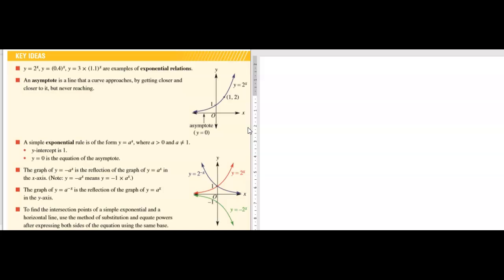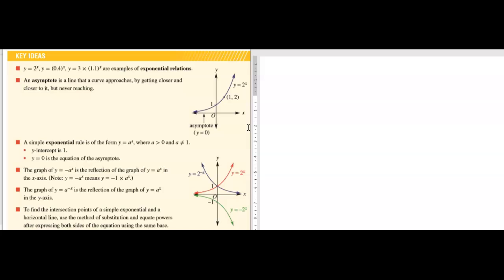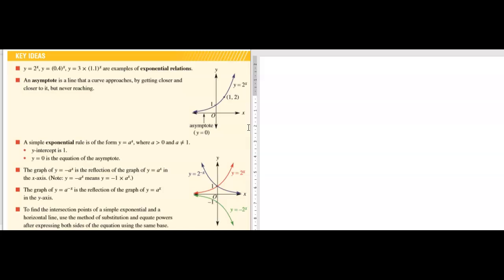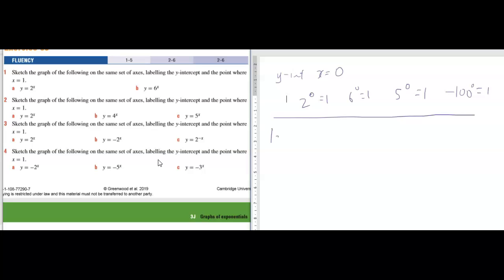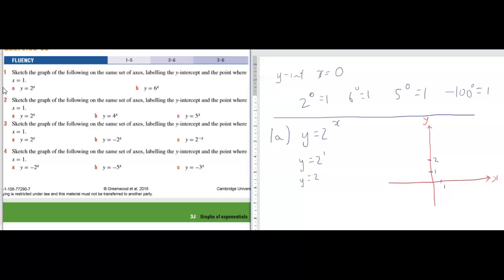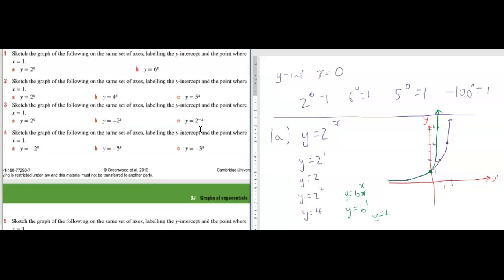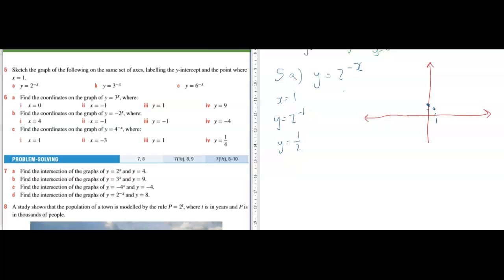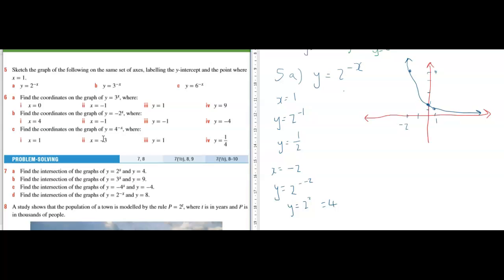Year 10 Maths_Exponential Graphs_3J